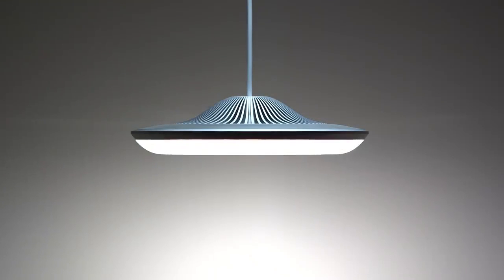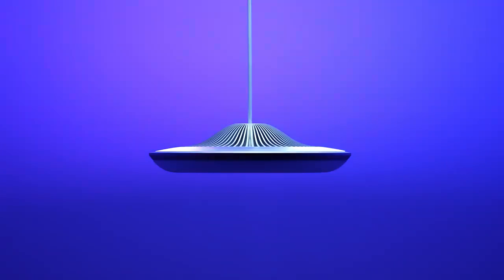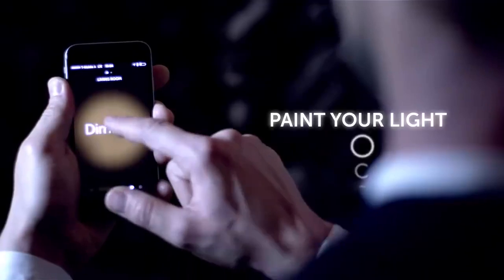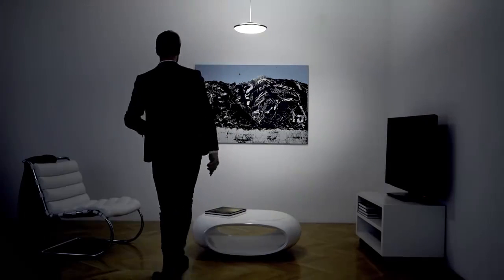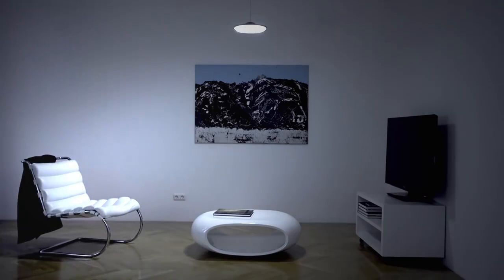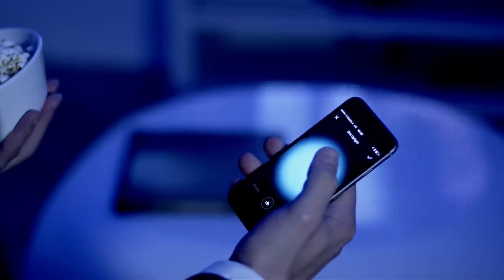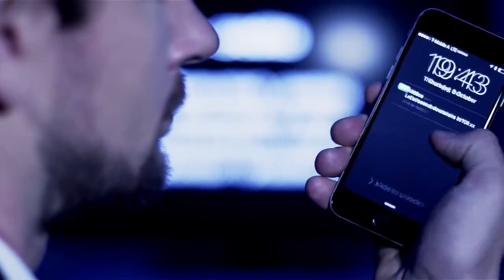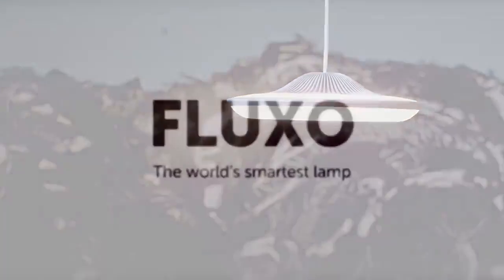Arduino İle Yapılmış Akıllı Lamba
Arduino ile Yapılmış Akıllı Lamba